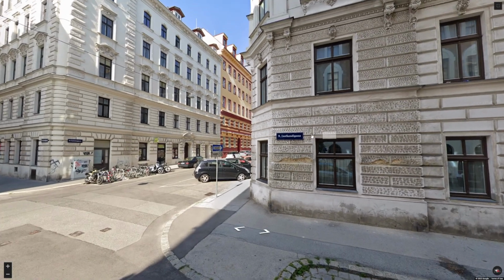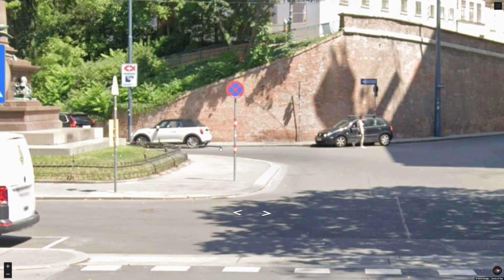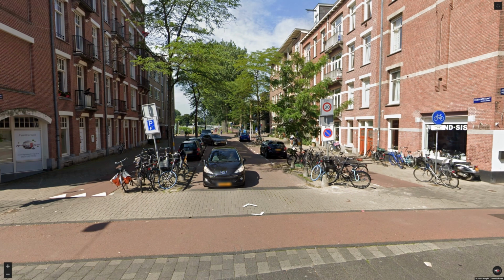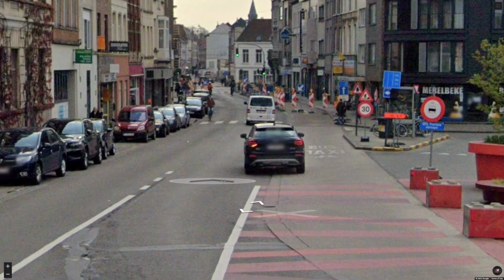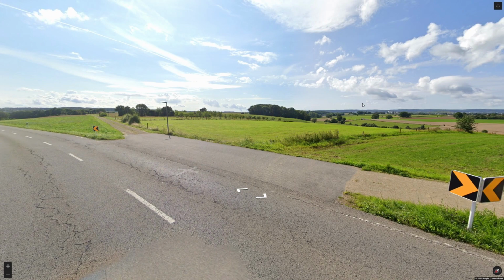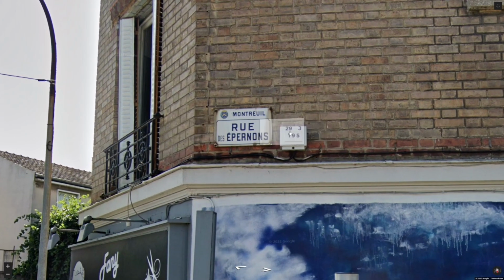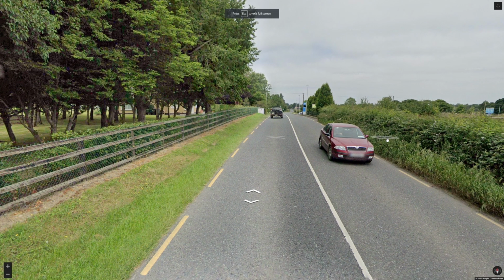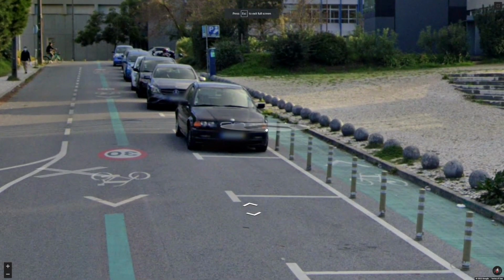GeoGuessr Tips: Western Europe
If I got anything wrong in this video please correct me. Hopefully you learned something from this video.

00:00 Intro
0:11 Austria
1:03 Germany
1:51 Switzerland
2:15 Italy
2:42 San Marino
3:04 The Netherlands
3:36 Belgium
4:36 Luxembourg
5:07 France
5:47 Monaco
6:12 The UK
7:13 Ireland
7:36 Andorra
7:51 Spain
8:19 Portugal
8:58 Outro